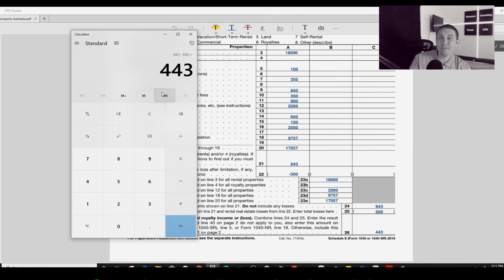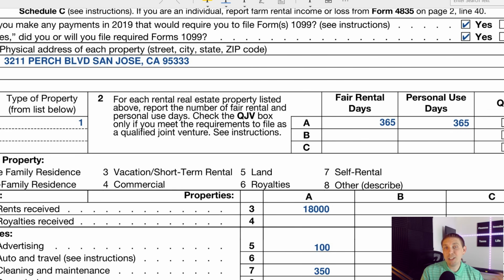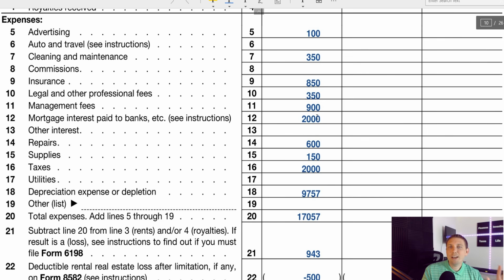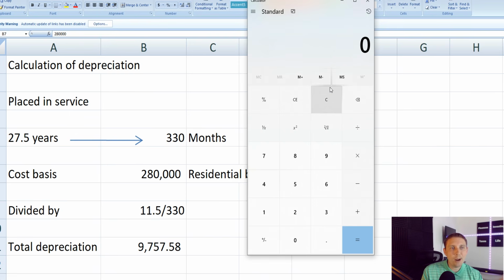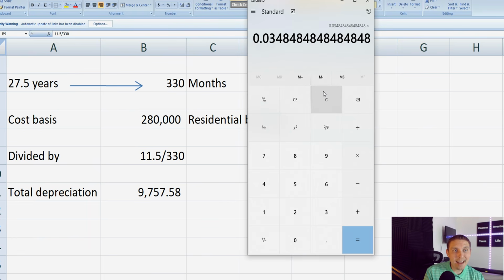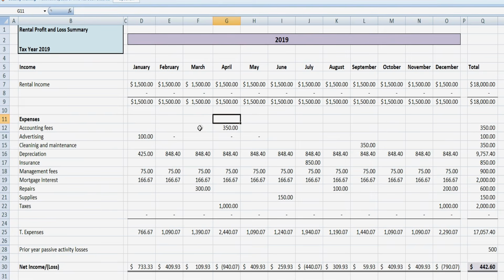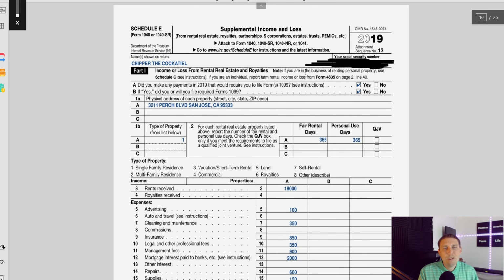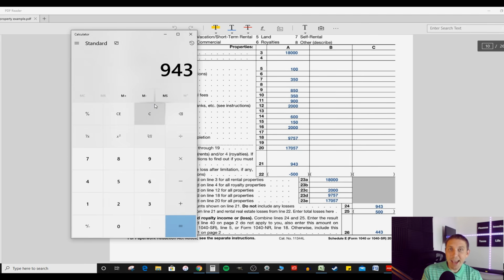How to Fill out Schedule E Income Tax Form For Your Rental Property! 🧾 🏠 - Very Detailed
How to Fill out Schedule E Tax Form For Your Rental Property. Rental real estate and taxes. Rental property tax reporting.

Once you learn the power of real estate investing and taxes it's hard to go back. Real estate is the investment of the rich, and for these tax reasons you can see why.

Free Profit and loss template can be found here. Just modify it for your business or rental property

► 1:18 Filling out Schedule E Part 1 1099s, and fair rental days   (1:18)
► 4:35 Filling out Schedule E Part 2 (Income and expenses lines 3 - 20
► 8:29 Lets discuss depreciation basics for rentals
► 14:27 Calculating net income for rental (Passive Income vs Passive losses)
► 16:30 Tracking your rental income expenses
► 20:00 How Schedule  E impacts the rest of your taxes
► 22:00 The magic of rental real estate.